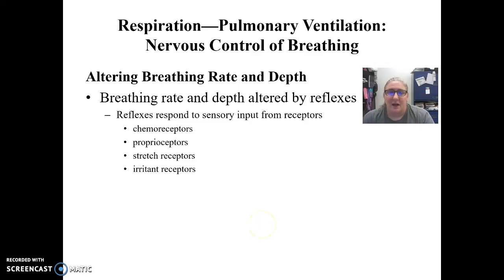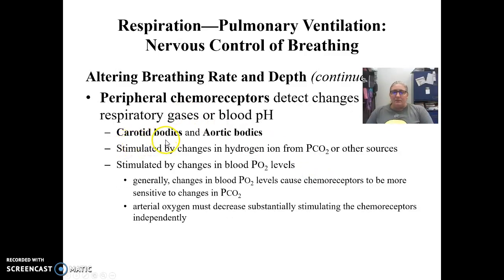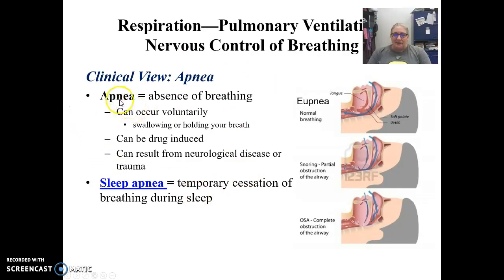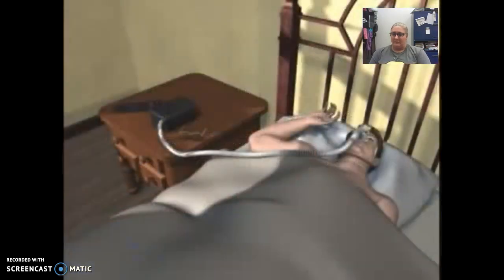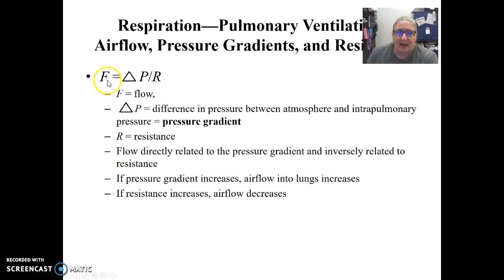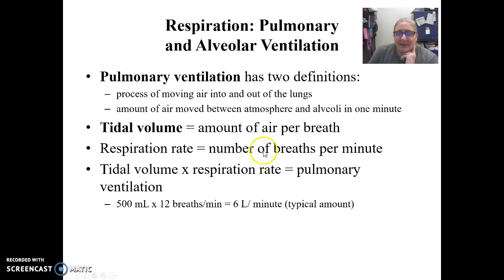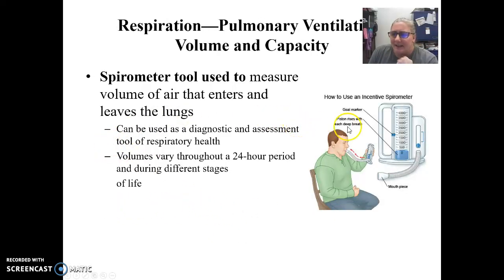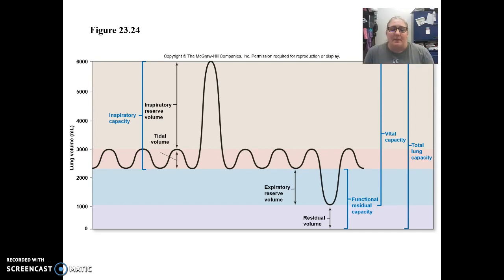BIO201 Chapter 23 part 6